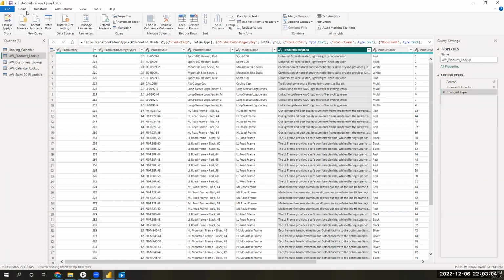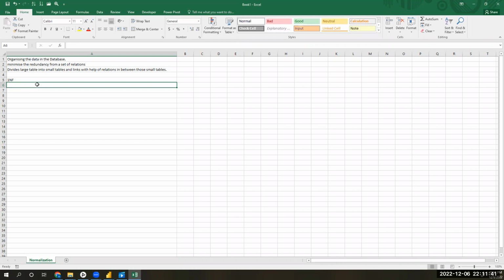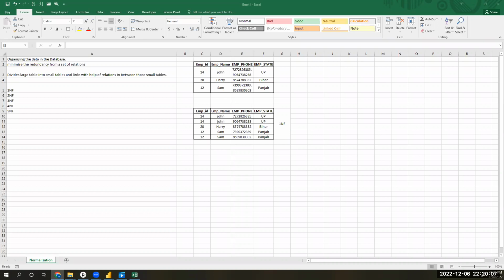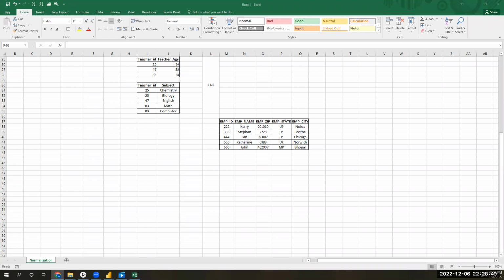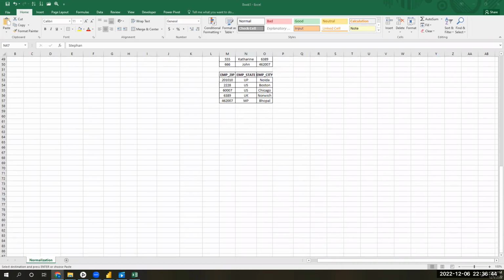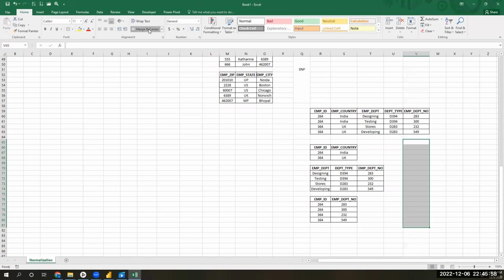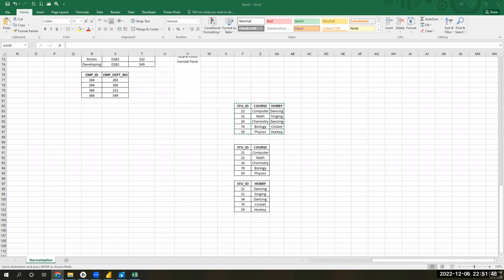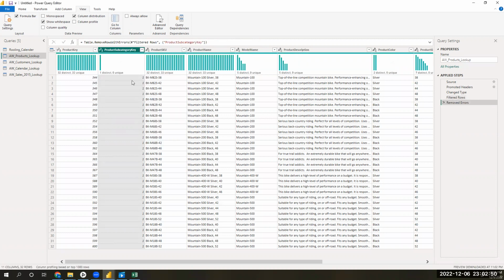Data Analytics Normalization Session 20221206